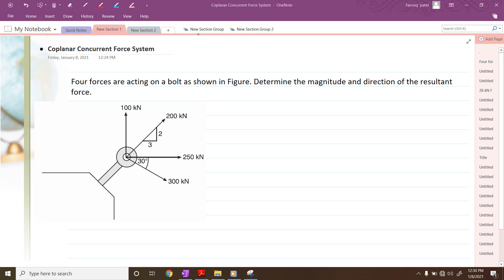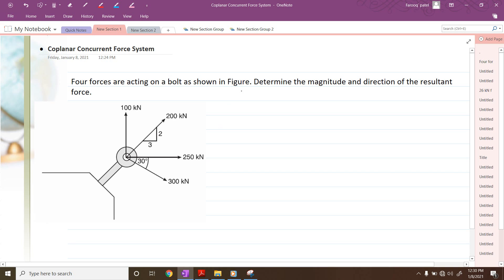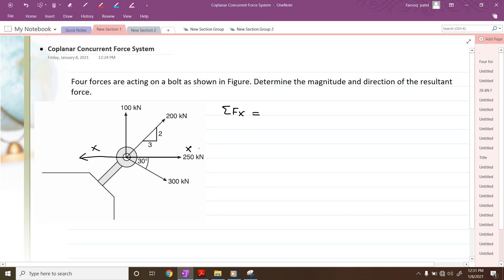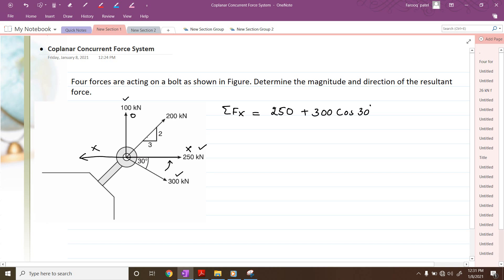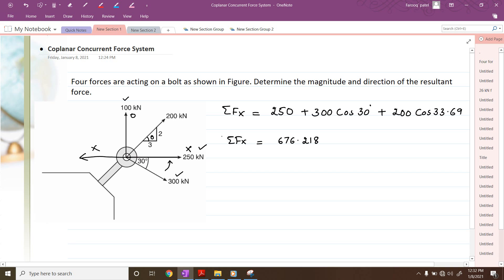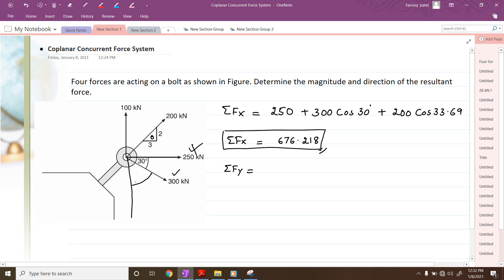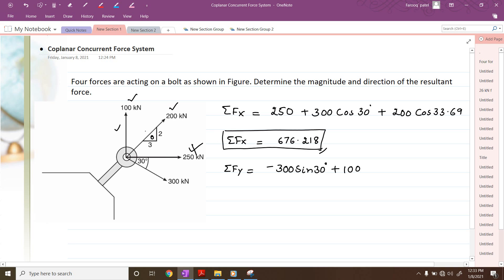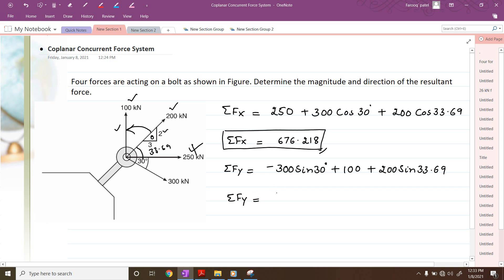Resultant of Coplanar Concurrent Force system II Lecture -4 II Module-1 II Engineering Mechanics